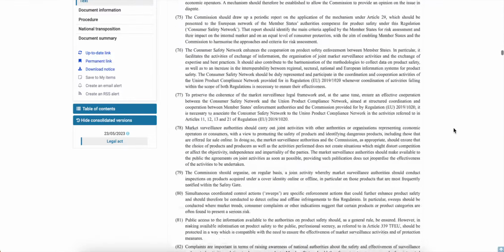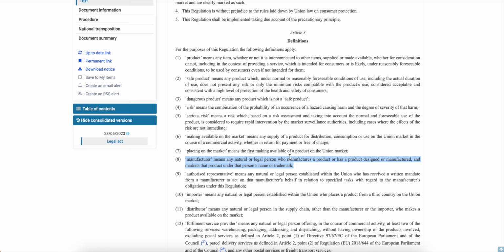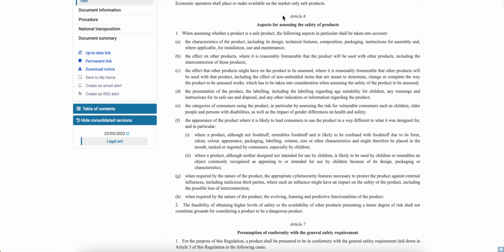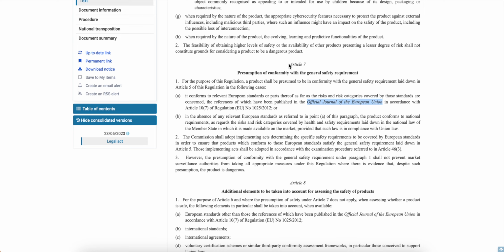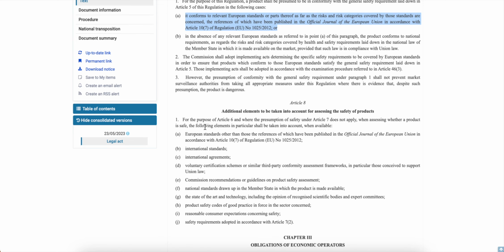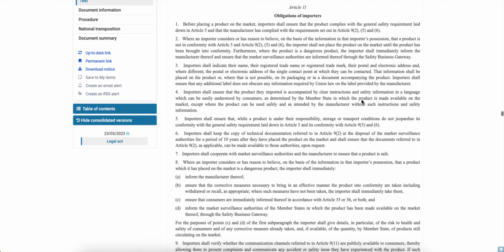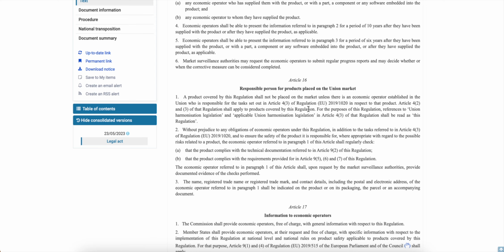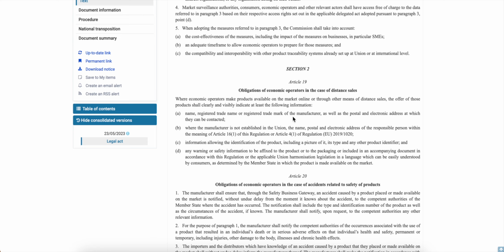[Course Video] GPSR Overview